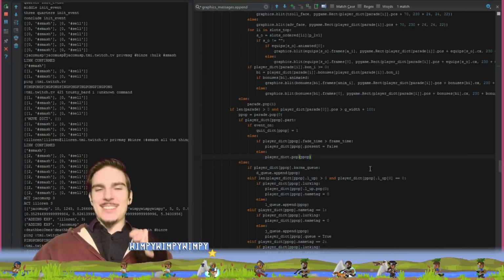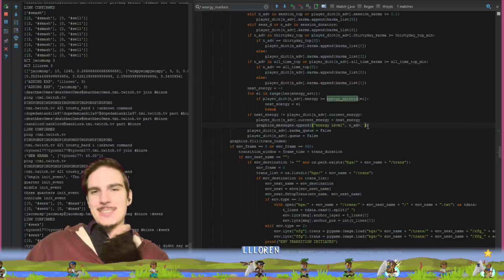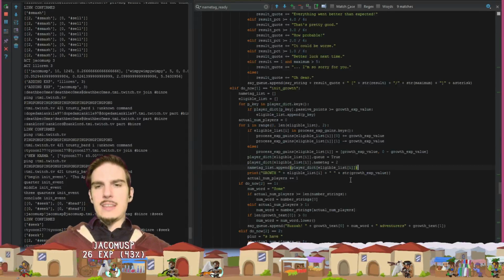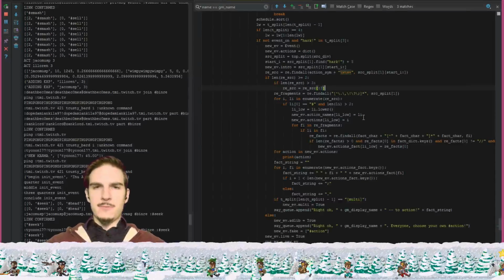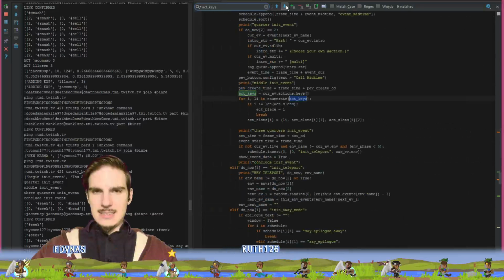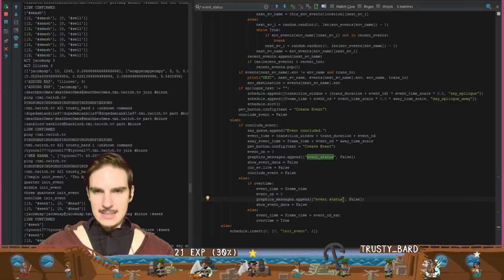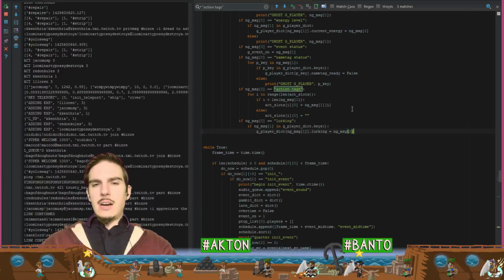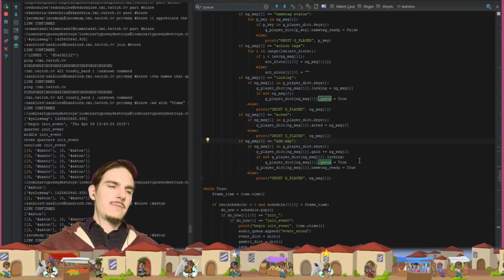Separation of Graphics and State - 2 / 4